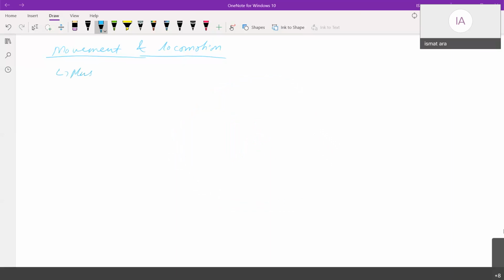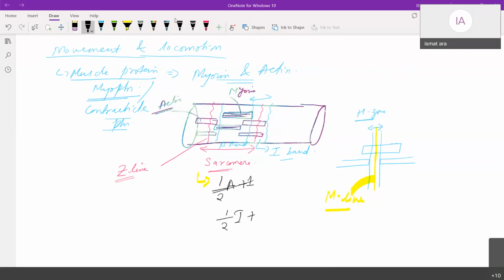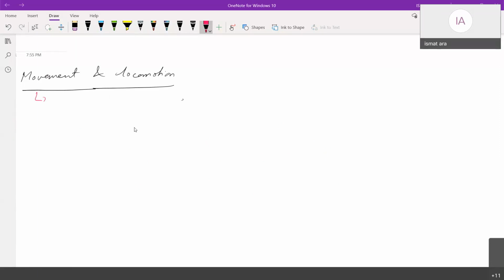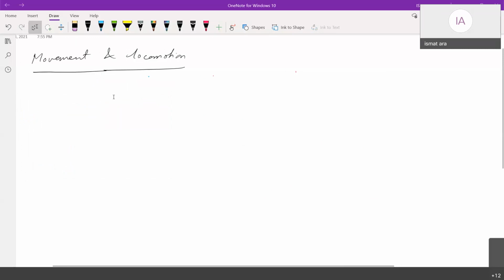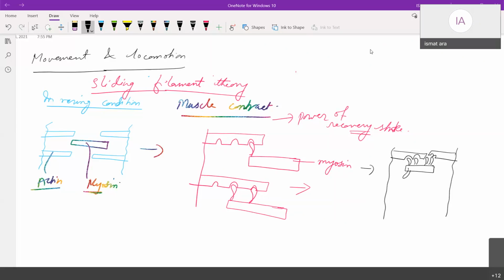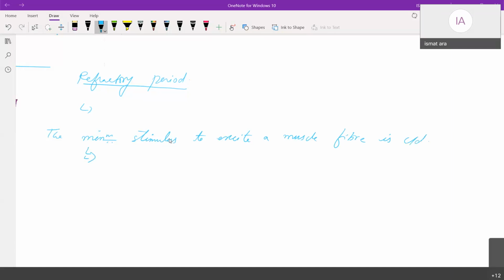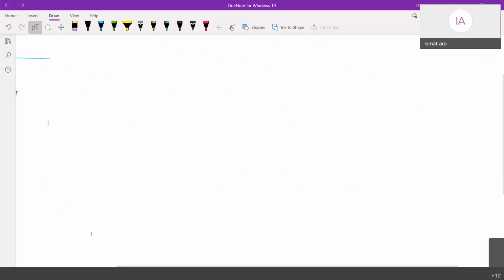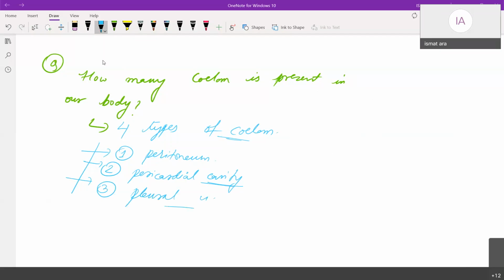Movement and Locomotion [BIOLOGY FOR CLASS XI-XII]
Movement and Locomotion [BIOLOGY FOR CLASS XII]

MM NEET (UG) – 2021 CRASH COURSE!
Are you still NOT CONFIDENT about your upcoming NEET (UG) – 2021?
Looking for complete coverage and revision of the syllabus in the last 60 days.
So the last opportunity to be well prepared for your NEET UG 2021 exam with our LIVE & INTERACTIVE online classes. These classes will be conducted by India’s experienced and one of the best pool of faculty team; directly connecting you at your home.
CLASS COMMENCEMENT FROM: From 1 June 2021
COURSE FEE: Rs. 4,999